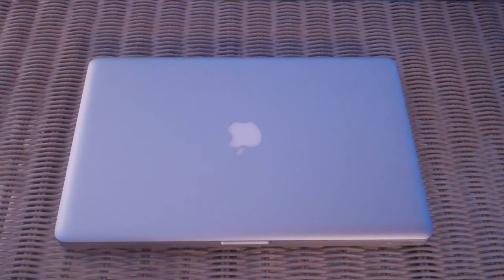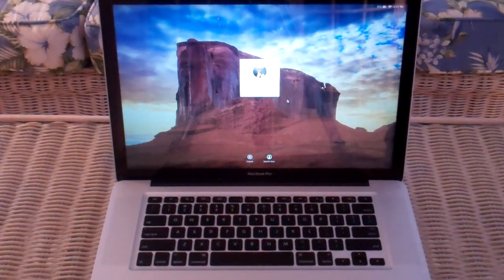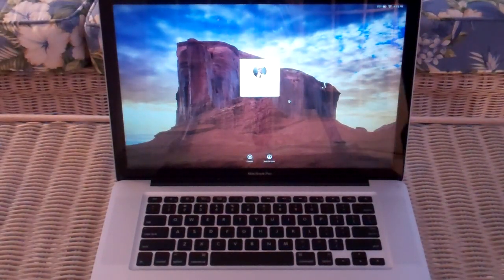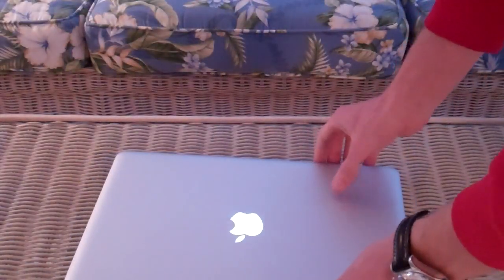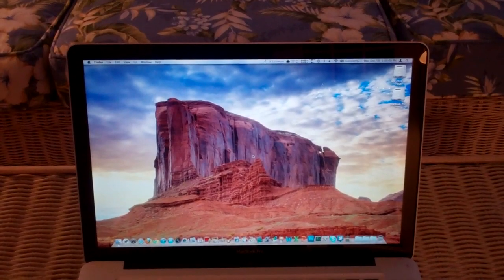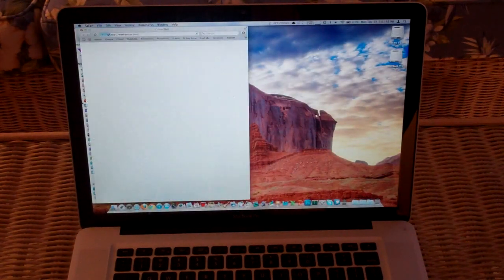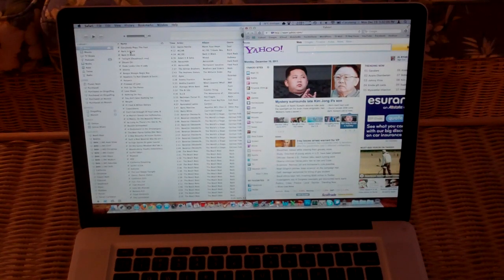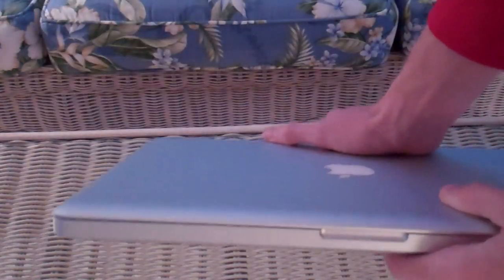Early 2011 MacBook Pro 15 Inch Review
Early 2011 MacBook Pro 15 inch

Intel Core i7 2.2GHz Quad-Core
8GB DDR3 RAM
AMD Radeon 6750M 1GB Dedicated Graphics
Intel HD3000 512MB Shared Graphics
1680x1050 16:10 Display
120GB OWC Mercury Extreme Pro 6G SSD
500GB 7200RPM HDD